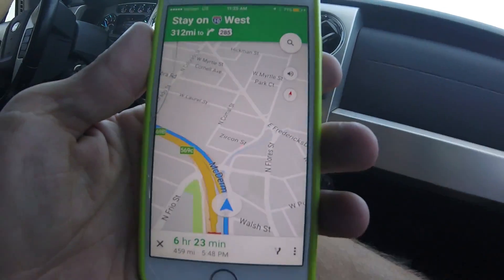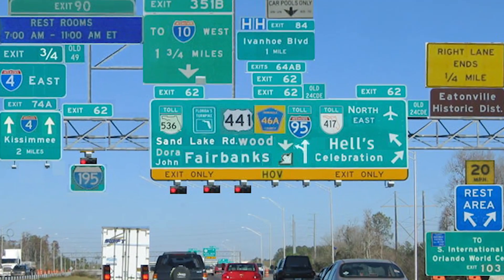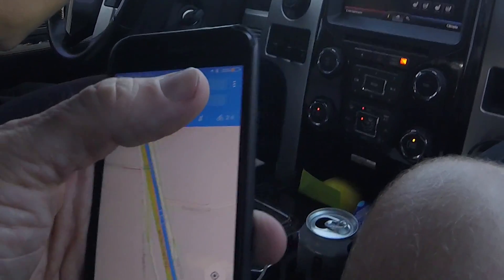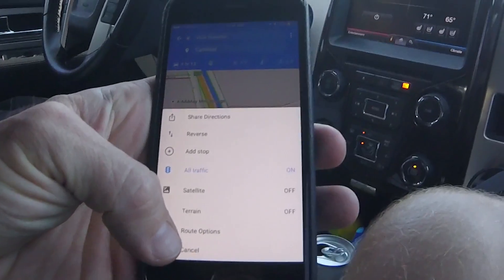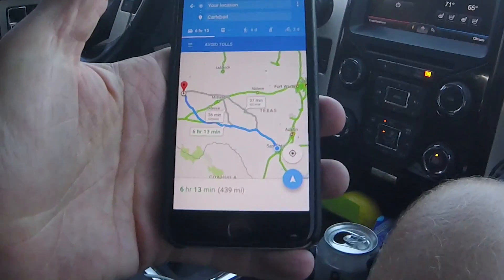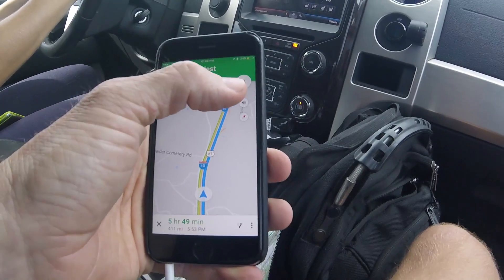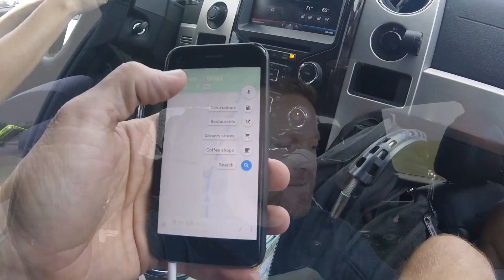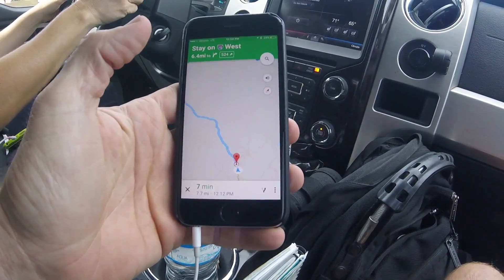Why we use Google Maps on our RV Trip Across America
RV Travel requires good directions. After all, making a U-Turn can be tricky or takes miles to find! Many people have asked us what we use for directions and the answer is Google Maps without question. We started out with Siri on our iPhone, but she led us to a dead-end in more ways than one.

In this video, you’ll learn 4 things that makes Google Maps the make it the best tool for directions next to your atlas!

If you’re already a subscriber and enjoy our videos… help us reach more people by clicking like! We love hearing from subs in the comments!